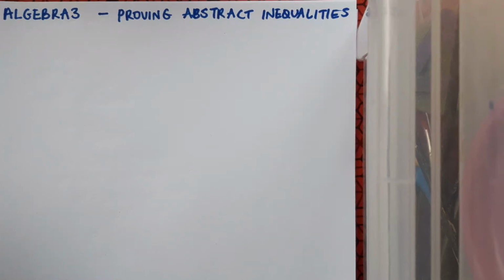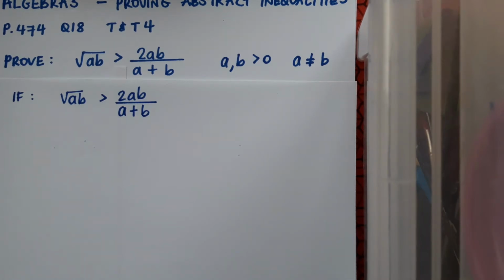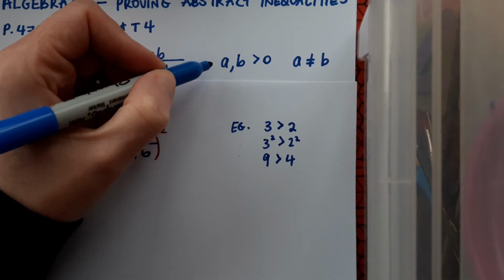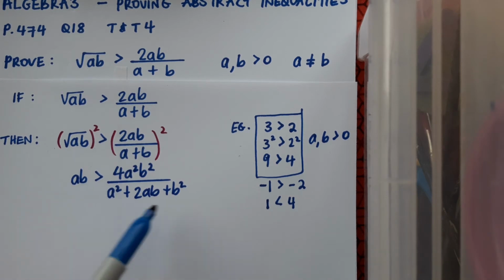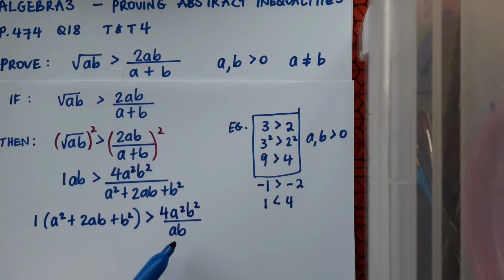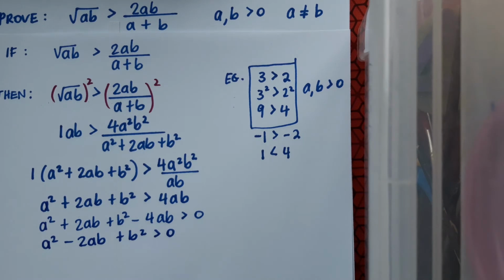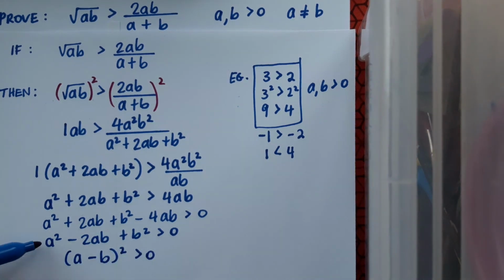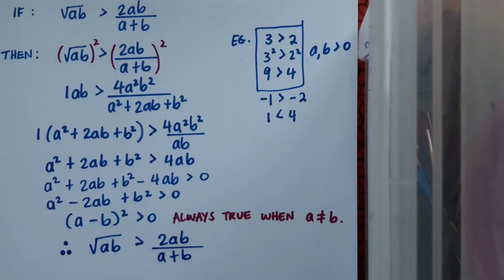Algebra 3 - T&T4 p472 q18